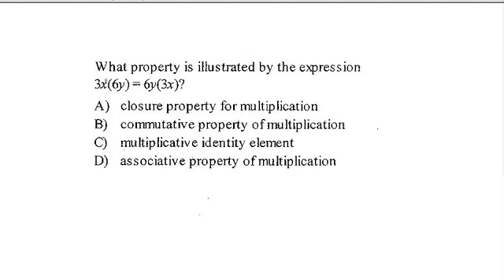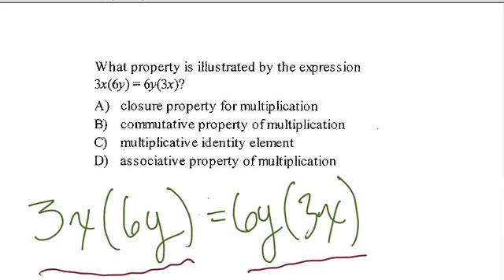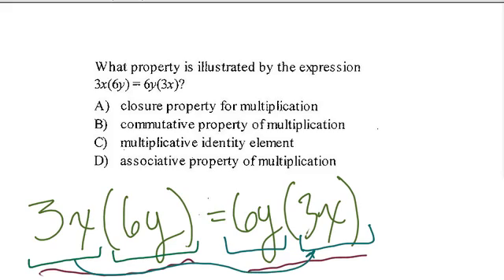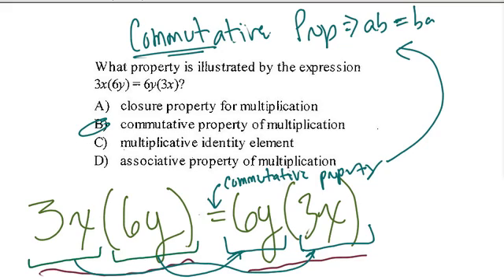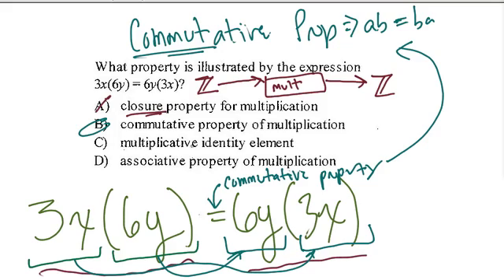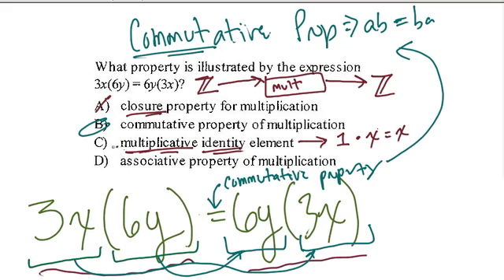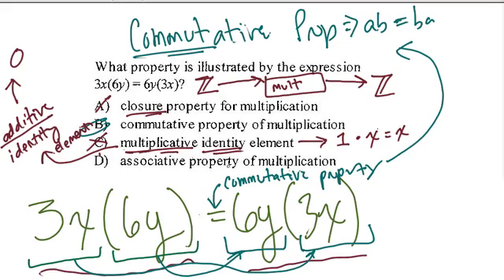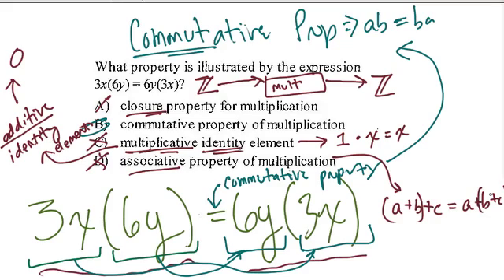Commutative Property and Monomials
An example of identifying the commutative property in a monomial